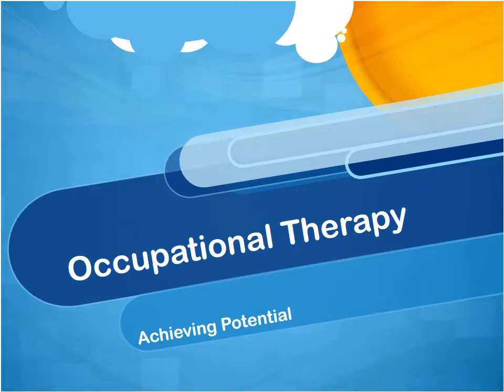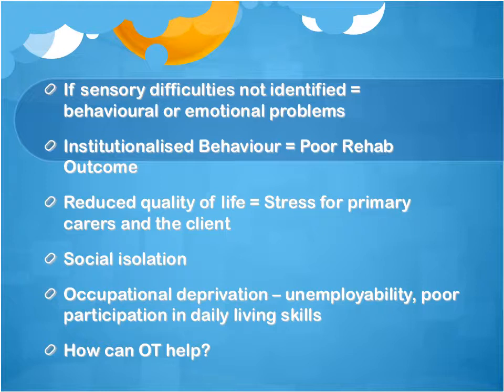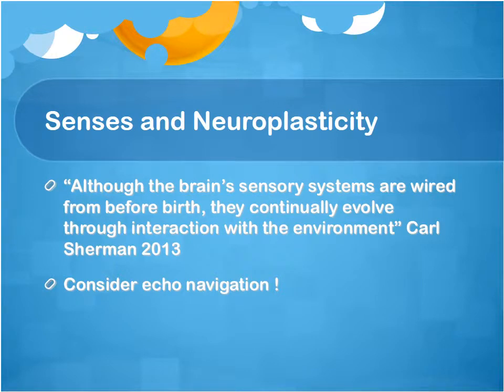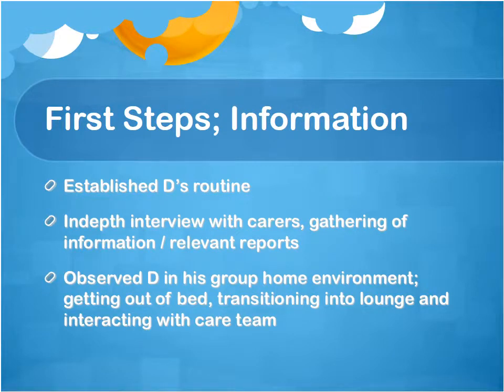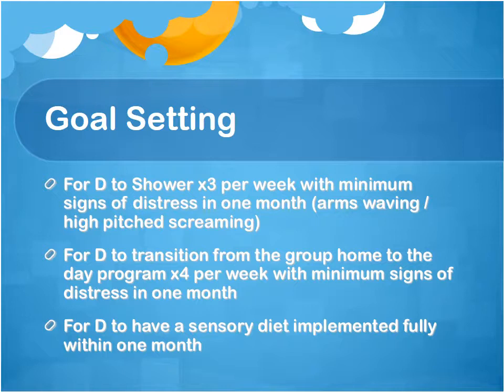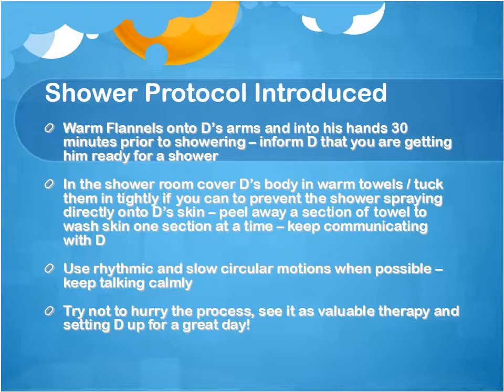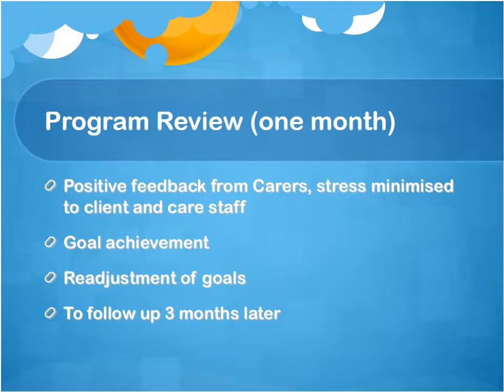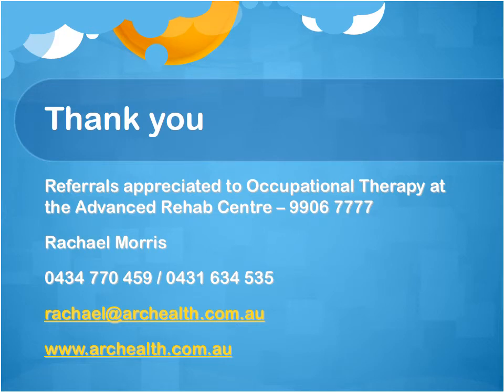Sensory Processing in Brain Injury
Thanks to Rachael Morris, Senior Neurological Occupational Therapist for providing an abbreviated version of a recent presentation on Sensory Processing In Brain Injury.